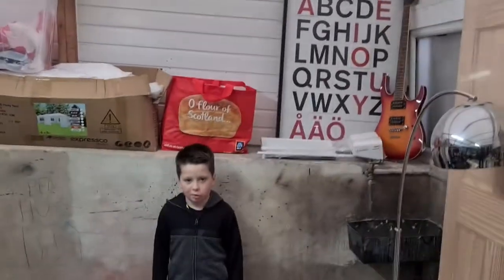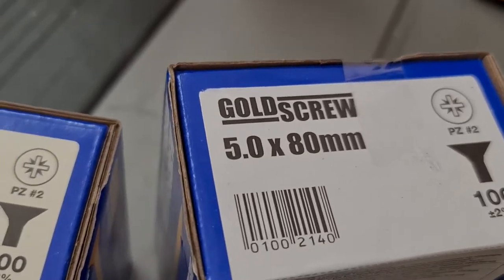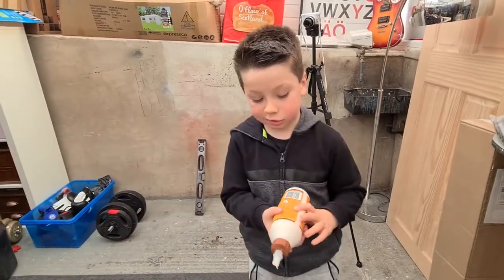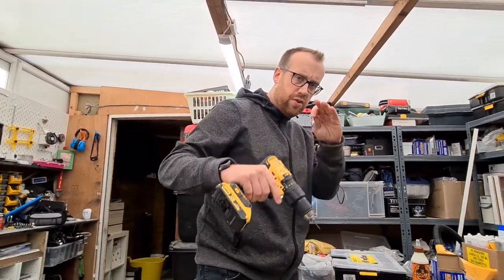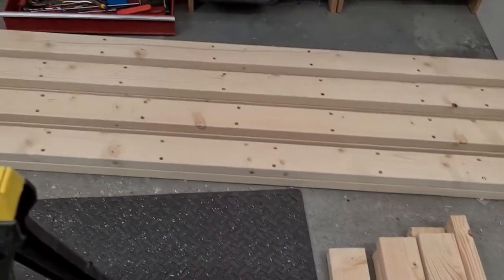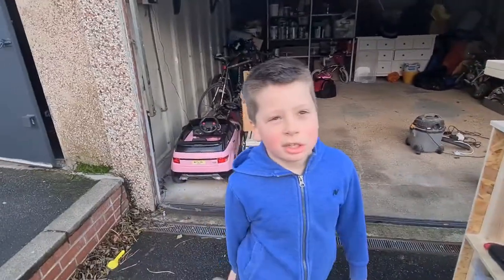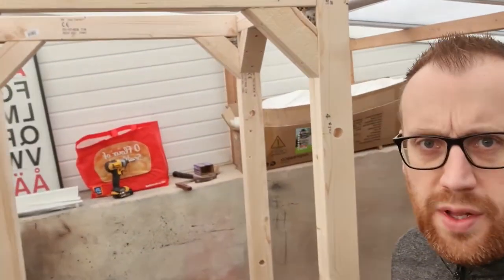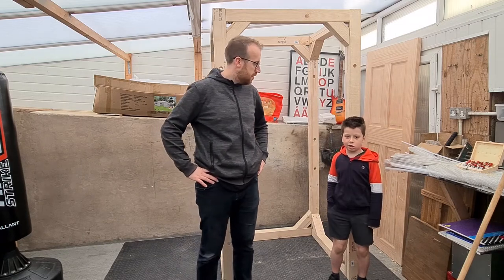Power Rack DIY Build UK | Episode 1 | Huson DIY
Welcome to Huson DIY, the father-son team of Ben and Oliver. We share our DIY videos on YouTube and this is our first ever video, please be kind!

This video is Episode 1 of our Power Rack build for our home gym! We are building the main structure of the Power Rack in this video, and in future episodes we’ll add safety bars, barbell loading system, give it a paint job and add a custom pulley system.

Below are the materials and tools we used for this part of the build

Materials:

Wickes Studwork CLS Timber - 38 X 89 X 2400mm (16 lengths in total)

Sabrefix Heavy Duty Brackets - 50 x 60mm 10 Pack (2 packs in total)

Titan TTB591ROU Router
Not stocked anywhere now

Router Bits (We used a Rounding Over Bit for the holes)